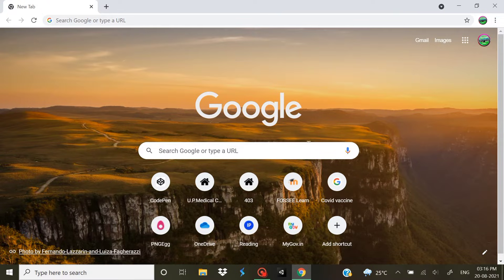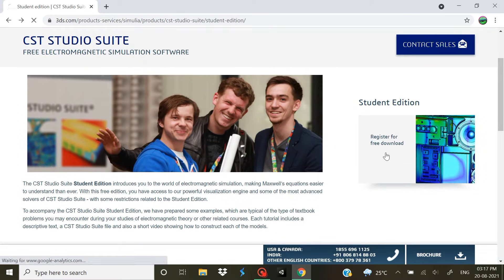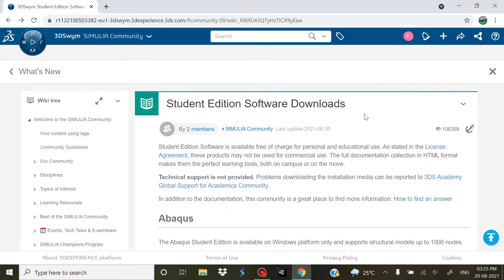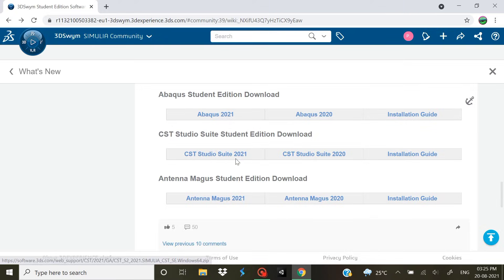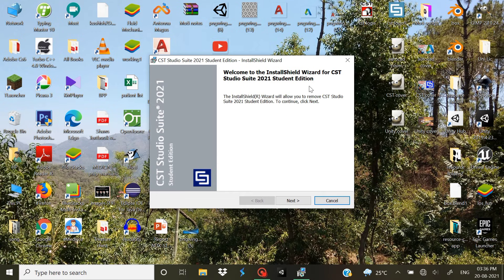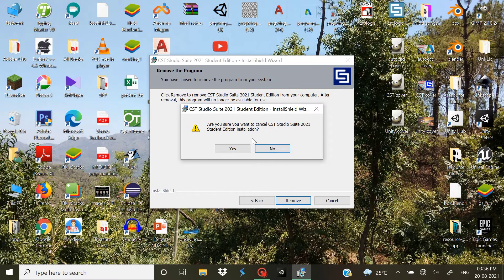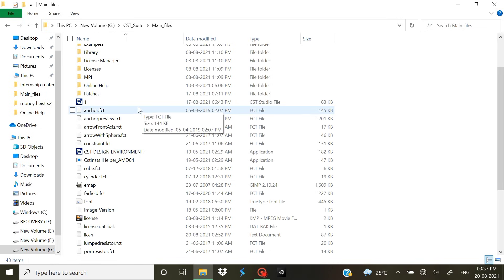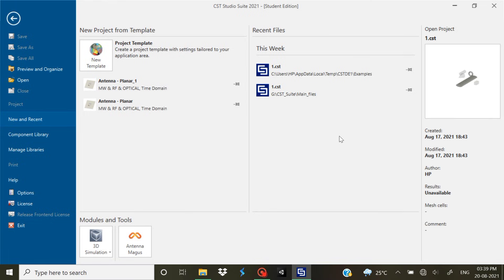How to install CST studio suite | Complete installation of cst studio suite | Installation series #1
This video is a complete guide to the installation of CST studios suite, from registration to opening CST studios.

Good friends always study and progress together, so share the video with you friends and help them overcome their difficulties, and don't forget to subscribe to the channel for more videos on CST studios and other  software like AutoCAD2022, Unity Game engine and more...

I share a lot of insight videos and funny reels and memes there
DM me the topics on which you want the next videos...

"The more you know, the more you progress, and the better person you become in your life" - Prince

Thanks for reading this far, enjoy the video :D